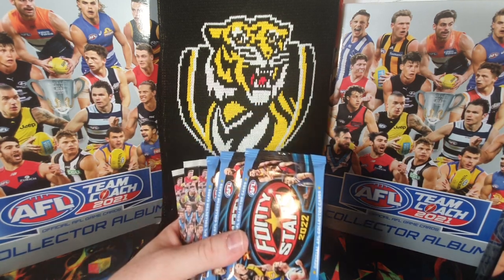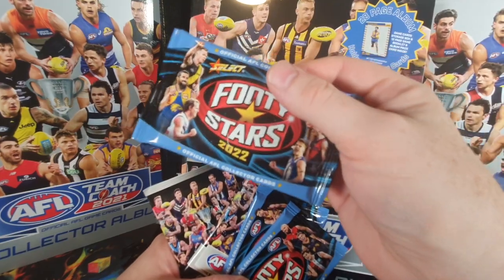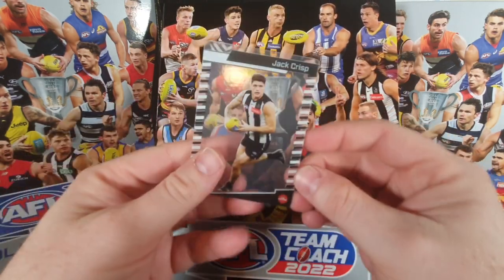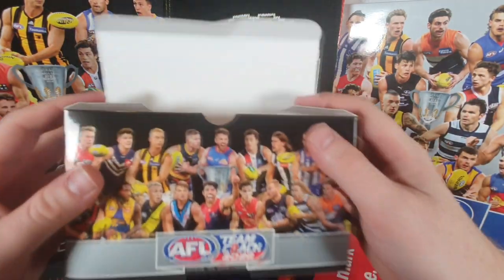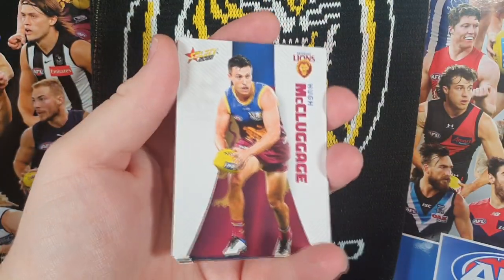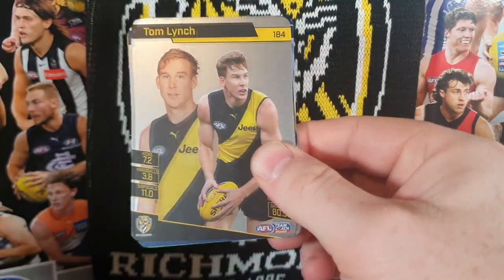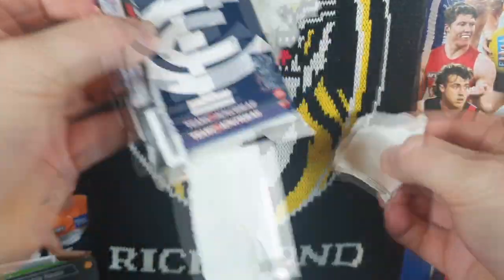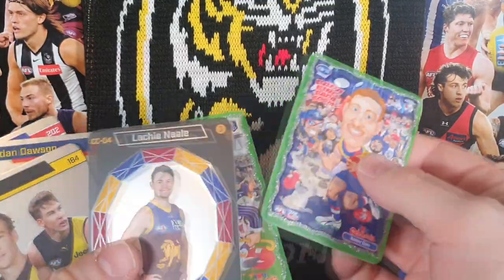AFL Teamcoach 2022 Vs Footy Stars 2022 - I'M BACK! - FOOTY IS BACK! Oh HAPPY DAYS!!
Hey All,
First time for a long time opening footy cards...and wow...does it feel GOOD!